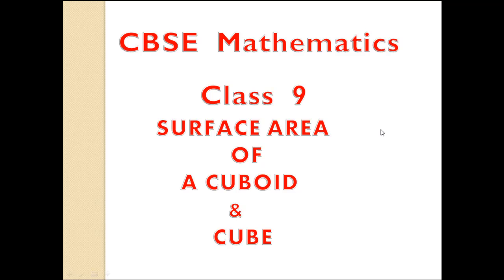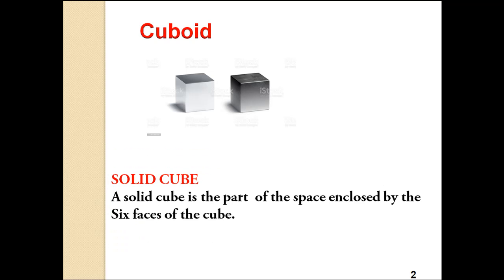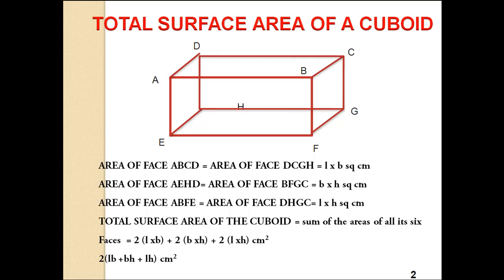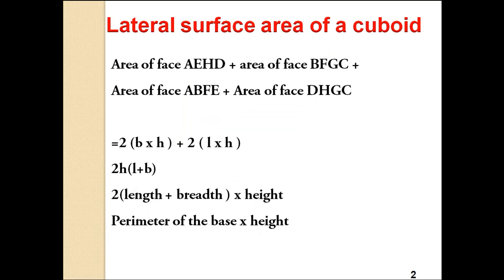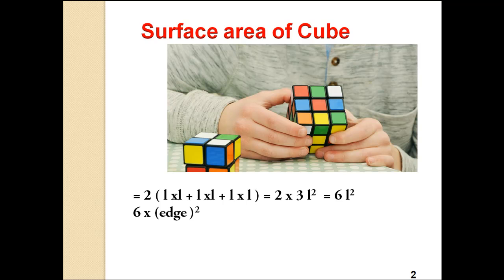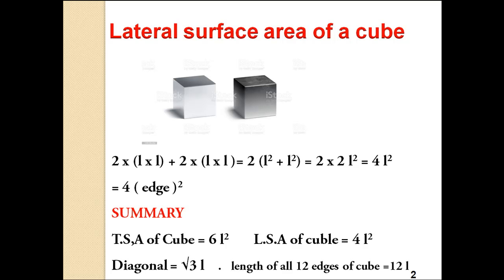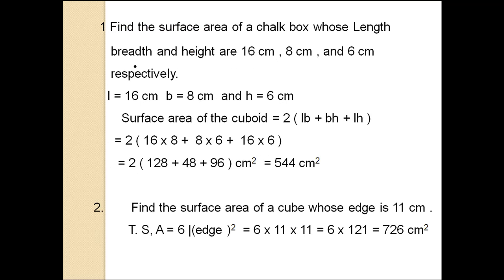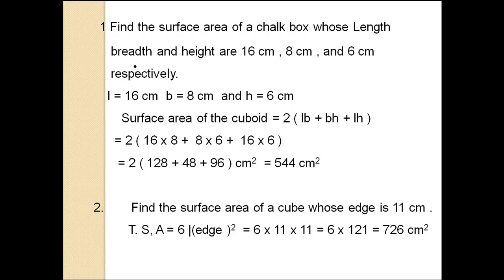Best basic concepts about Surface area of a cuboid and a cube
Best  basic concepts about  Surface area of a cuboid and a cube. This video is useful for students.